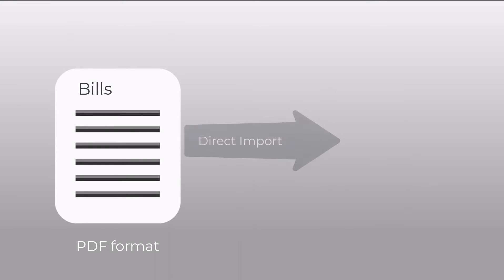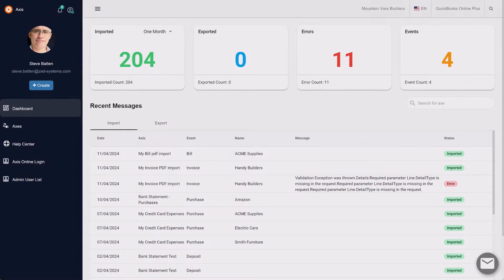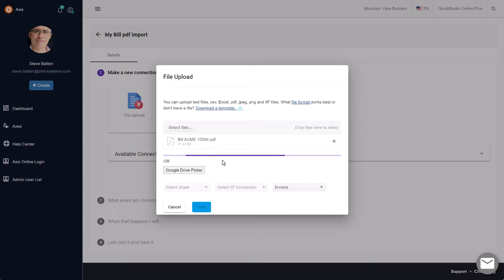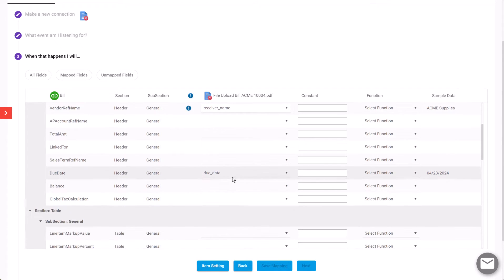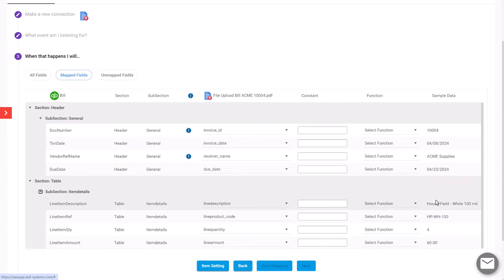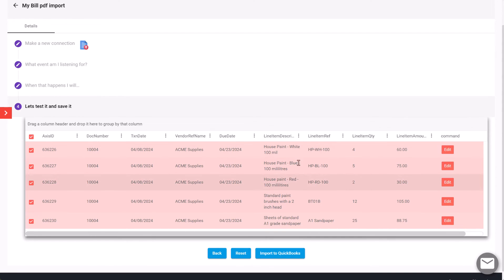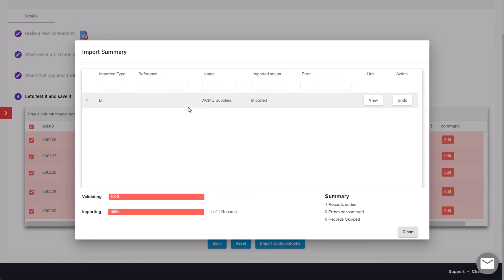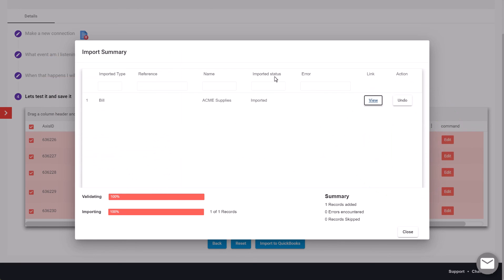Import PDF files into QuickBooks Online using Axis Online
Watch a demonstration on how to use Axis Online to upload a bill pdf file into QuickBooks Online and extract the data from the file to create a bill in QuickBooks